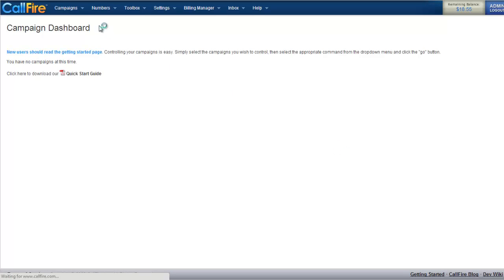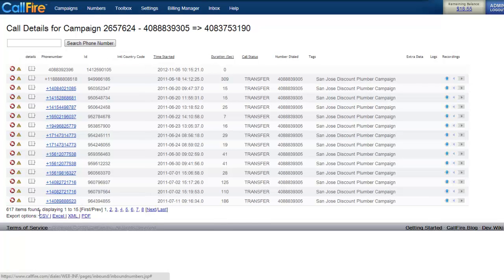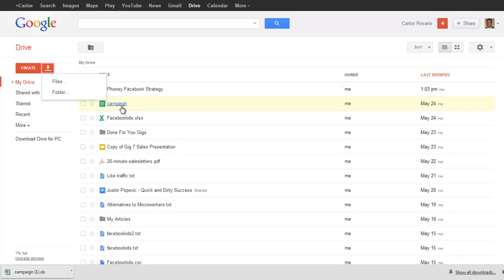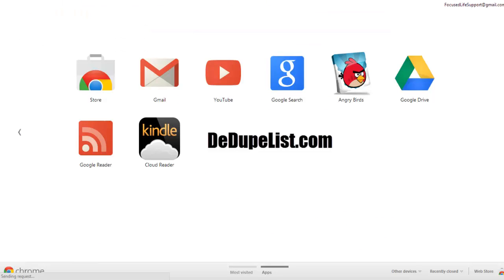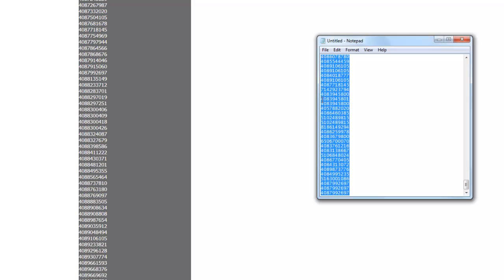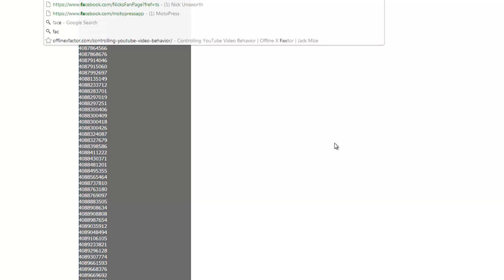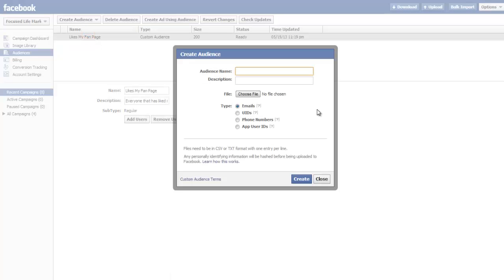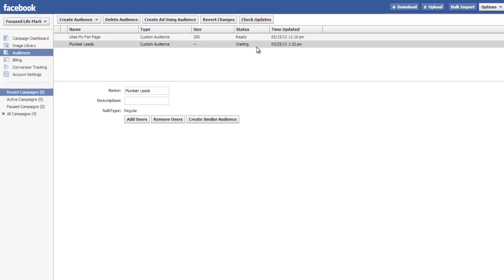Phoning In On FB